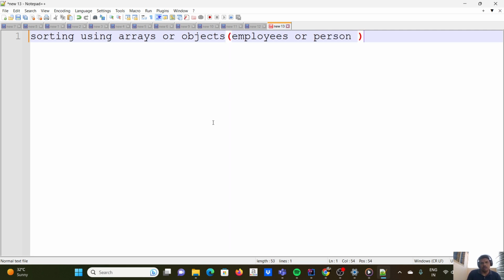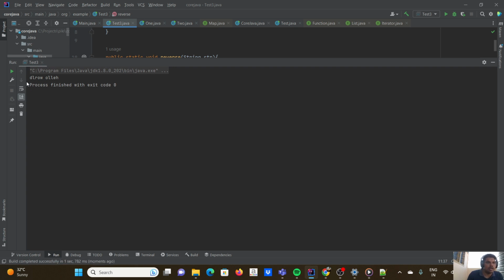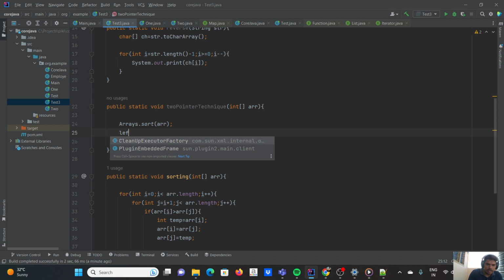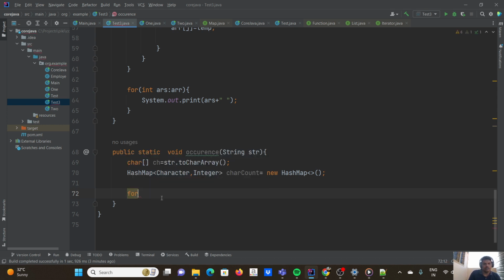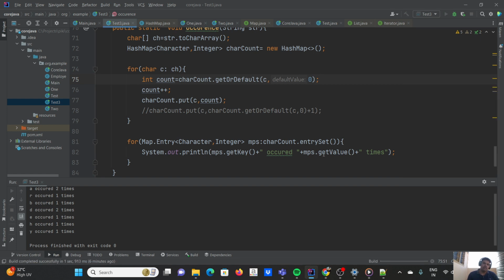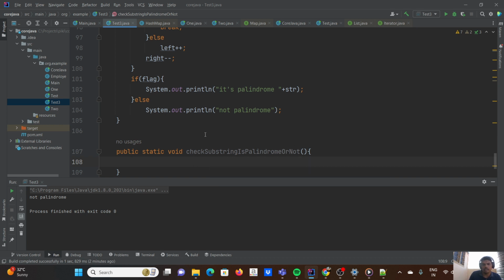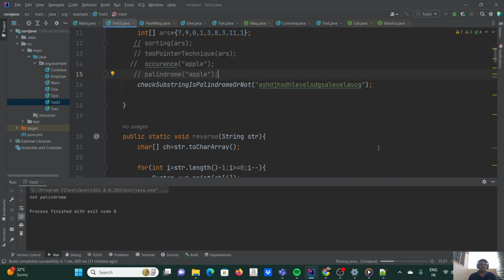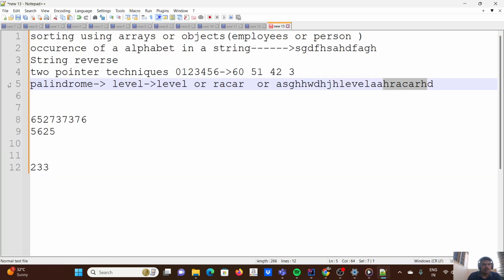interview java programs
sorting arrays and employes objects
palindrome checking using java program
two pointer technique using java
string reverse in java
checking largest palindrome substring in a string using java

please watch in  720p or 1080p for better quality